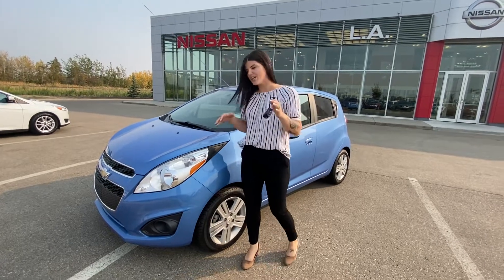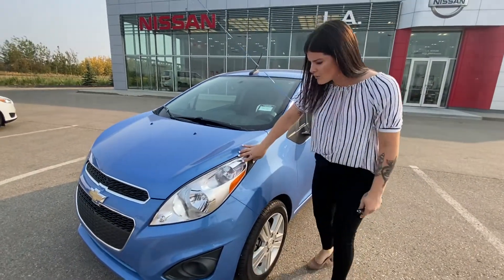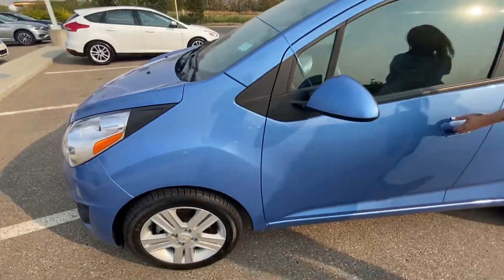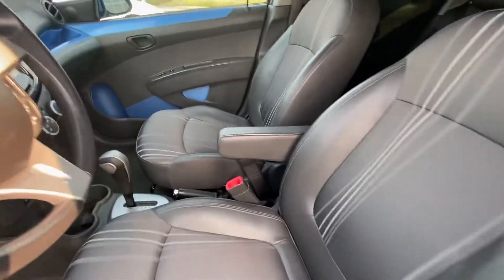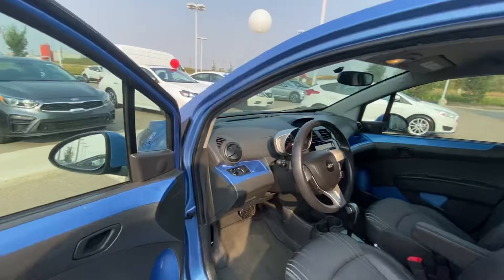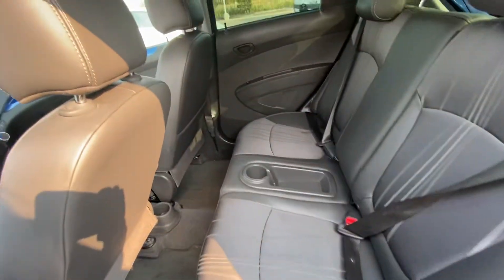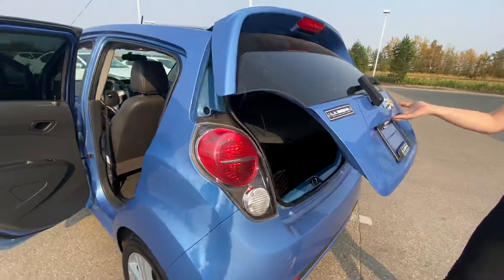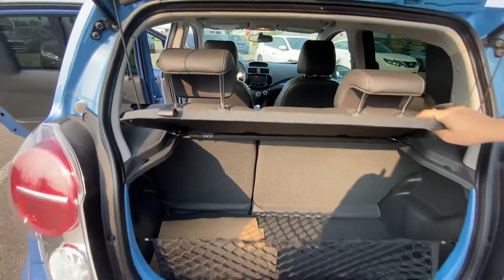2014 Chevrolet Spark